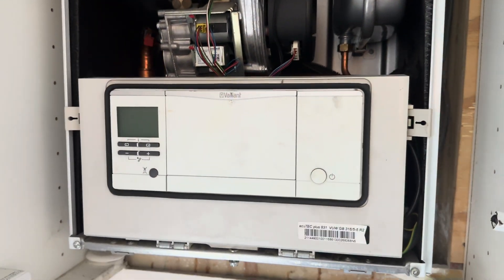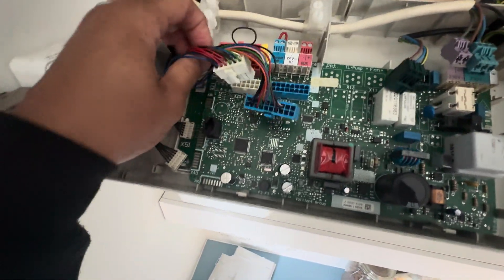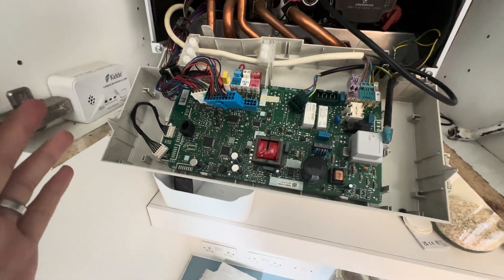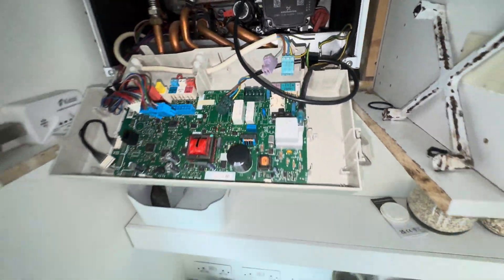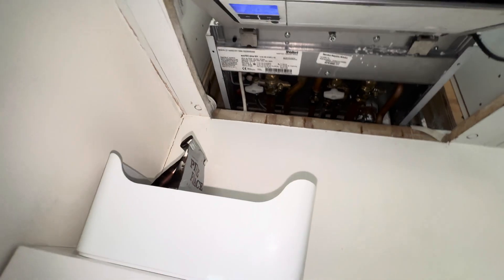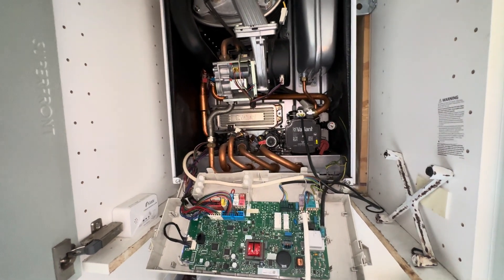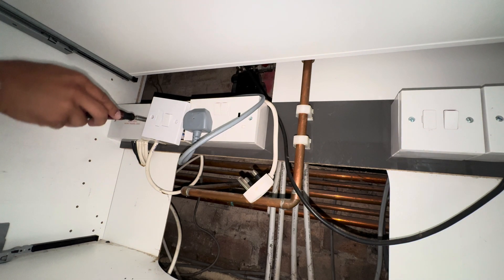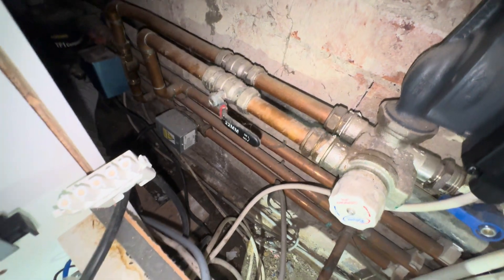Why are the electrics tripping??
Why are the electrics blowing?

This job was a fun one to get involved in and made a bit of a change from the standard boiler repairs we often go to!

Electrical faults are generally trial and error and a lot of walking back and forwards to the fuse box!

We managed to get this one solved relatively quickly after being called in after another engineer to lend a hand!